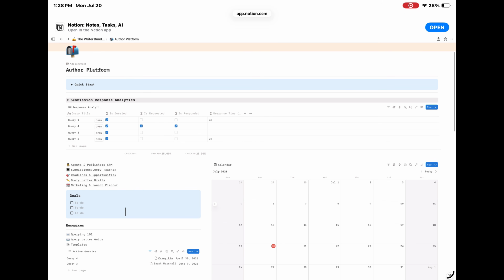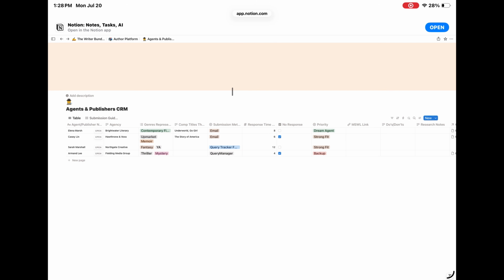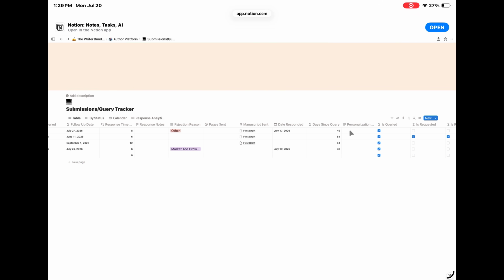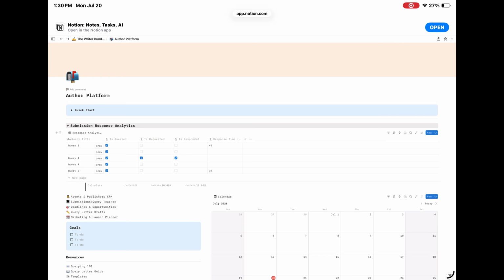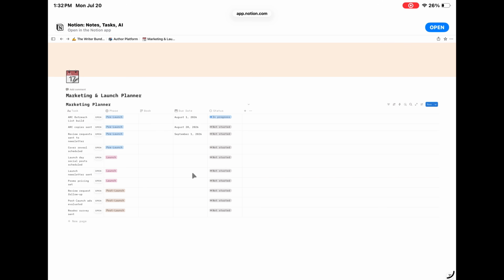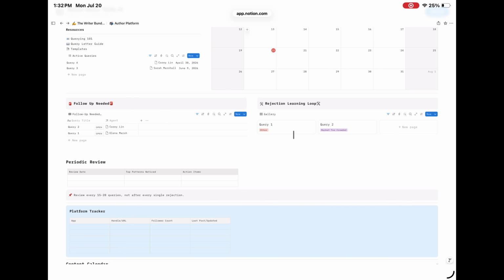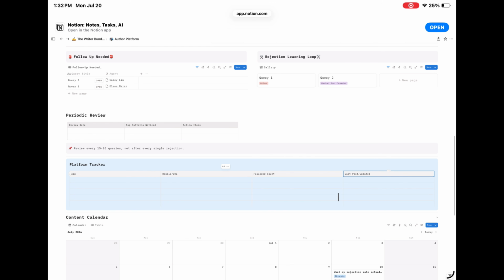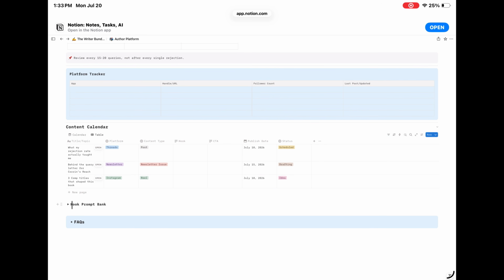Author Platform & Submission Tracker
Querying, deadlines, social platform growth, and content planning, all in one dashboard. This walkthrough covers the submission pipeline, the deadlines calendar, the platform follower tracker, and the rejection learning loop that turns “no”s into something useful.